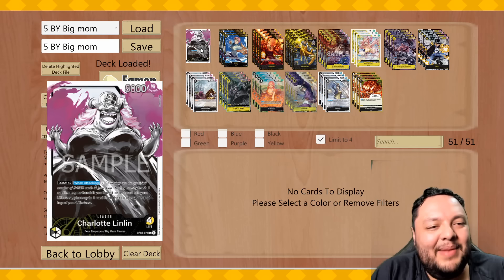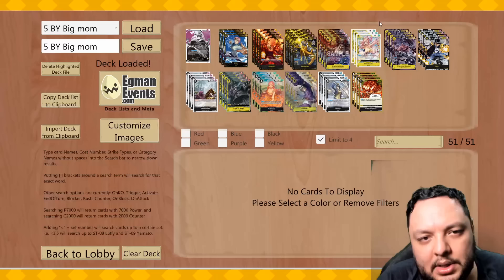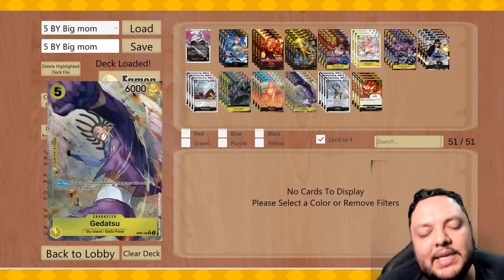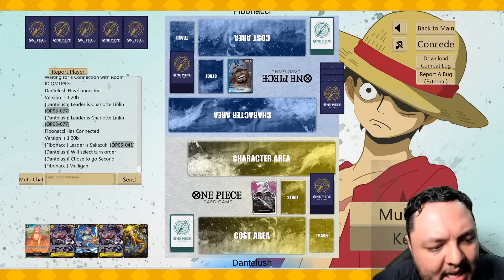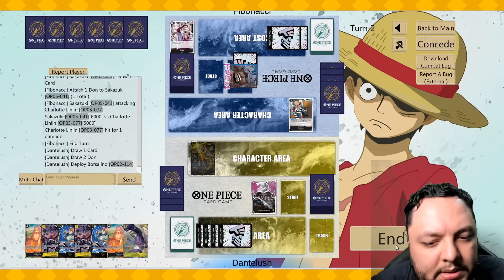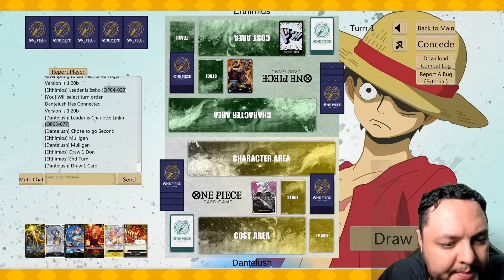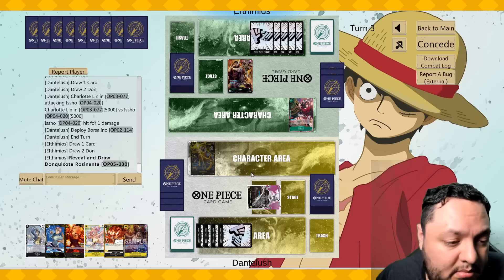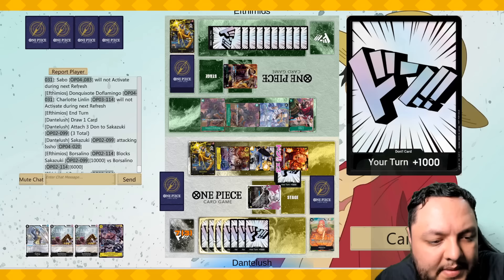OP5 BY Big Mom, Removal at Every Step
00:00 Deck Profile
05:33 Game 1
16:38 Game 2
30:28 Game 3
38:16 Game 4